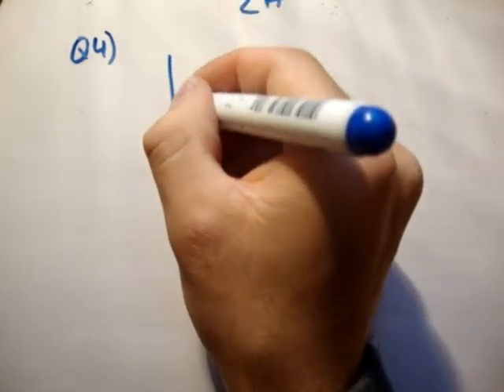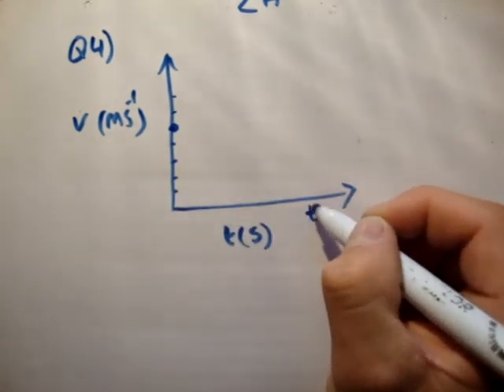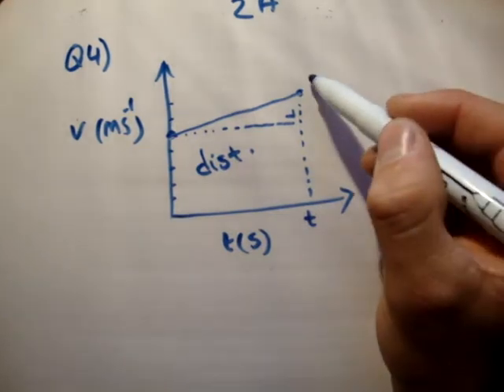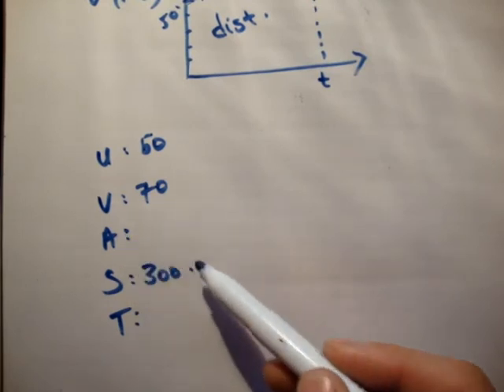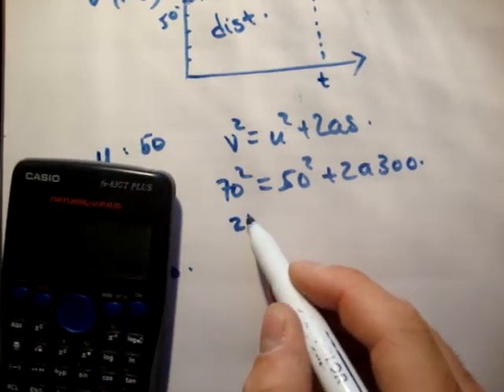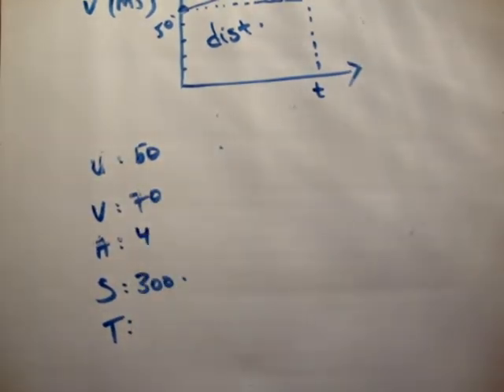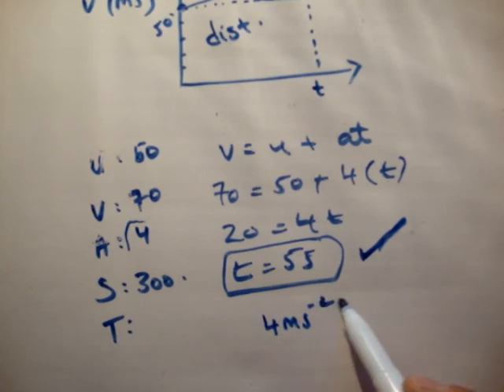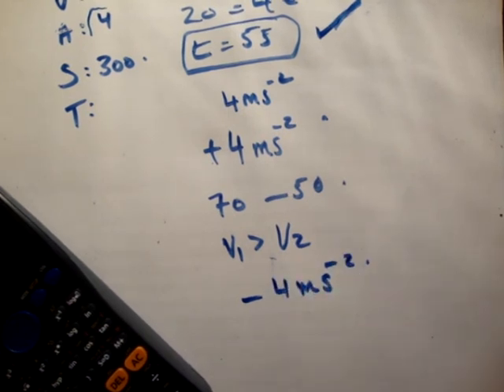Applied Maths LC textbook solution Ex 2a q4